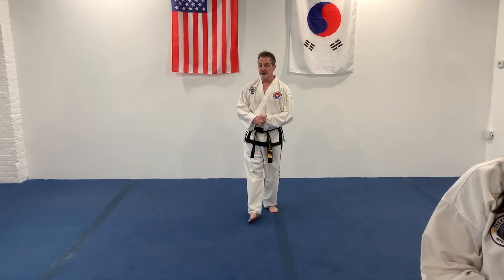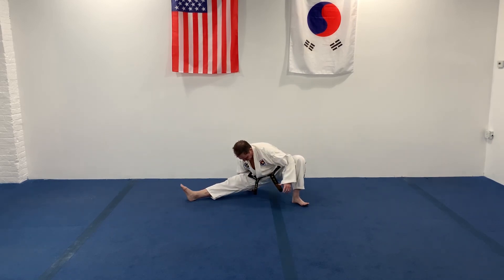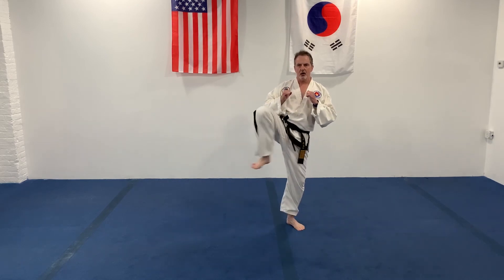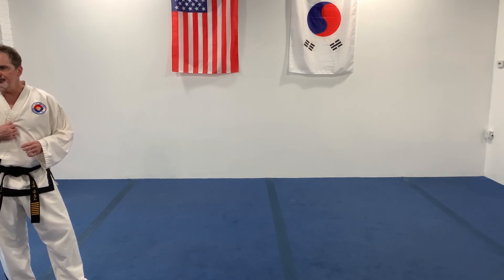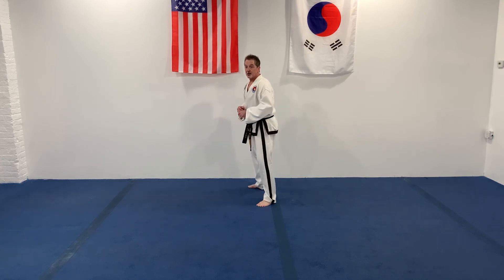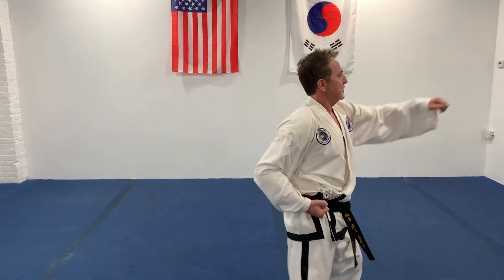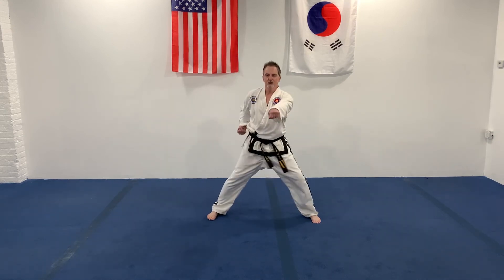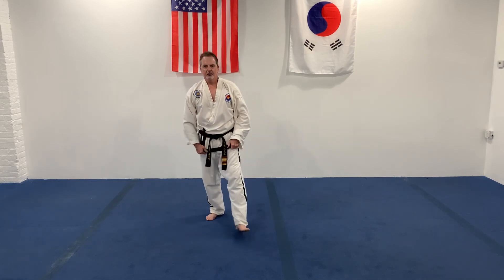Thursday, 9/24/2020: Juniors & Adults (ages 7 & up to Adult)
Master Meany leads class today for Juniors and Adults.

Virtual classes continue this week and going forward on Tuesdays, Thursdays and Fridays:
5:00 for Mighty Lions (students age 4-6)
6:00 for Juniors and Adults (ages 7 and up to Adult)
Check your email for the login information. We look forward to seeing you there.
We are taking attendance in the virtual classes and we will announce tips at the end of each class, and we will do an announcement of the week’s tips on the weekly wrap-up as well so we can acknowledge your progress.

Taekwon-do, taekwondo, tae kwon do, martial arts, lessons, classes, forms, patterns, kicking and punching, exercise, physical fitness, self discipline, mental focus, courtesy, integrity, perseverance, self control, indomitable spirit